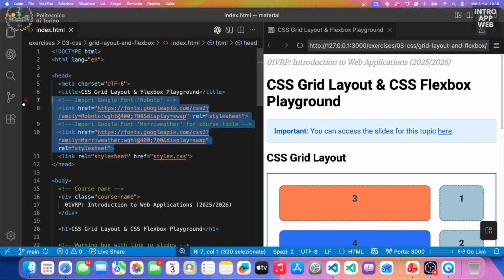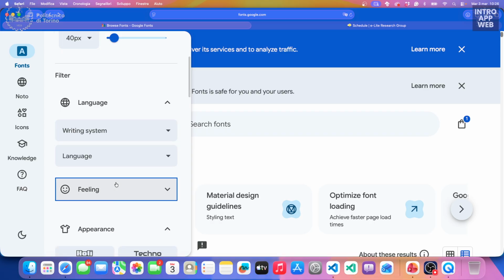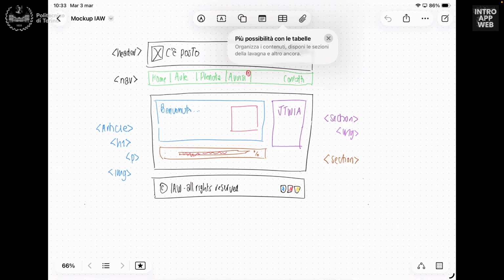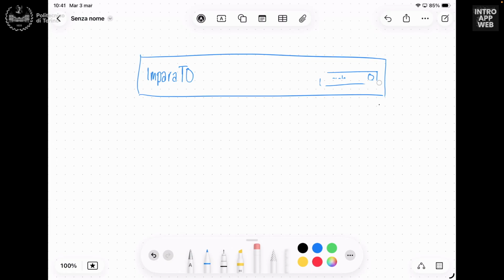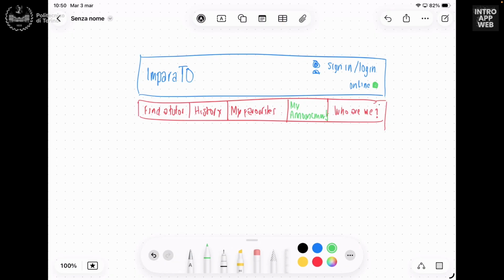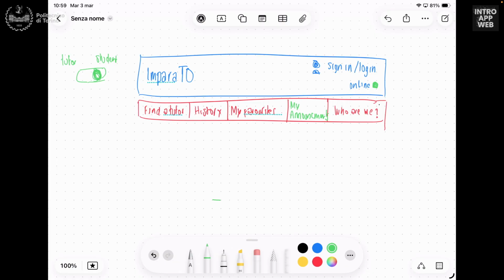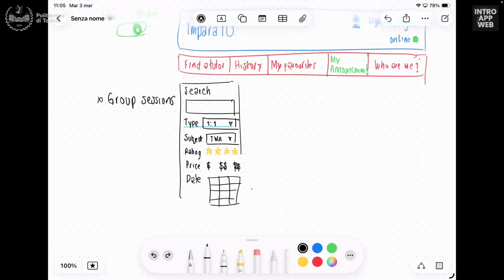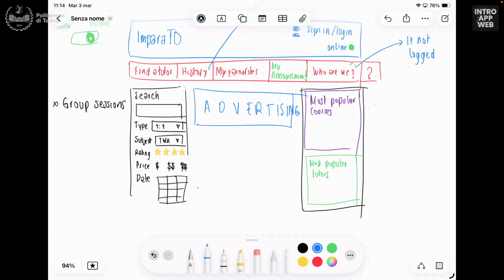IWA 25/26 - L08: Advanced CSS3 Exercise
Lesson 08 – March 3, 2026: Advanced CSS3 Exercise